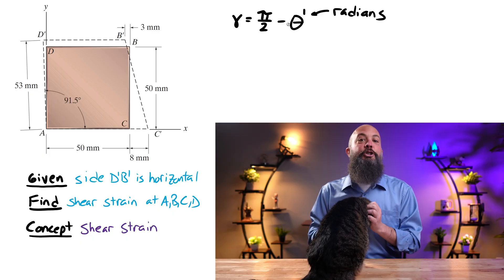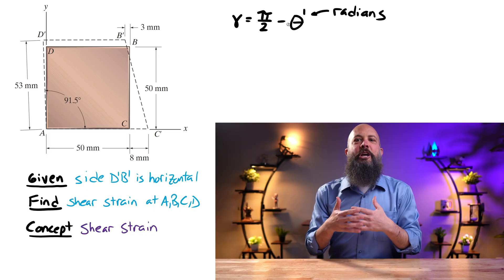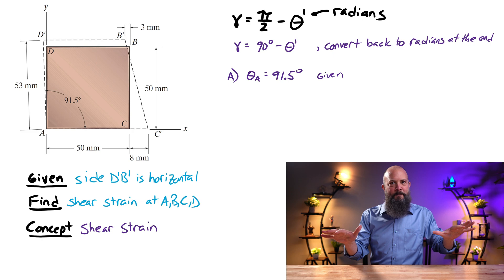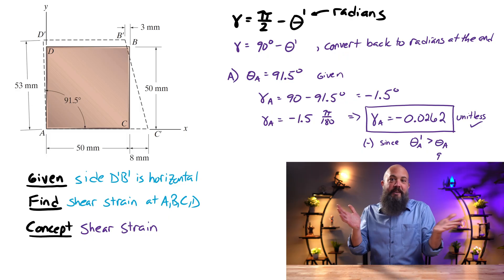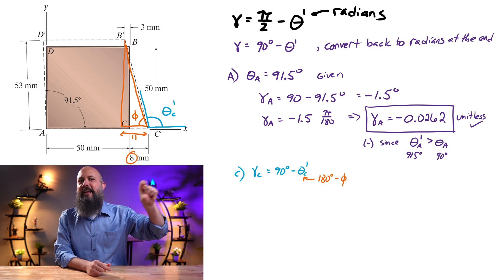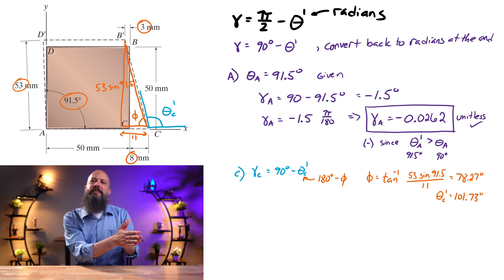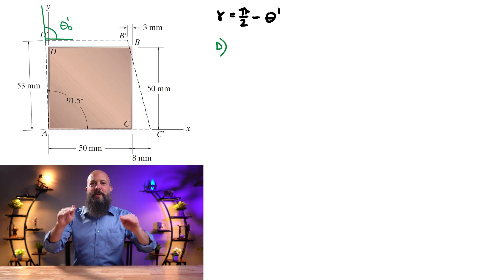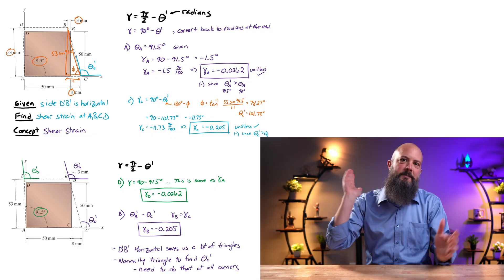Determine the Shear Strain Relative to the X,Y Axes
Beginner level 2D Shear Strain example problem solved step by step. Start with the Shear Strain Equation, answer What are the Units of Shear Strain, then a full shear strain angle example problem.

The square deforms into the position shown by the dashed lines. Determine the shear strain at each of its corners, A, B, C, and D, relative to the x,y axes. Side D'B' remains horizontal.

CHAPTERS
0:00 Shear Strain Equation
1:32 Shear Strain Units
3:03 How to Find Shear Strain Angle